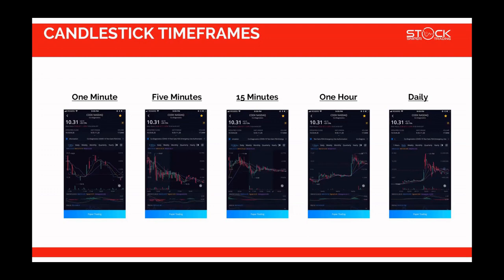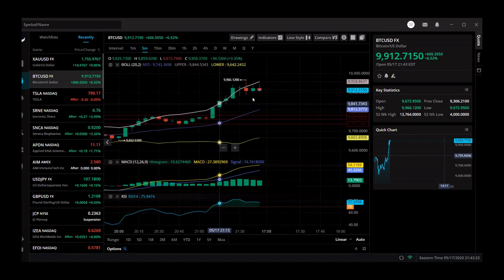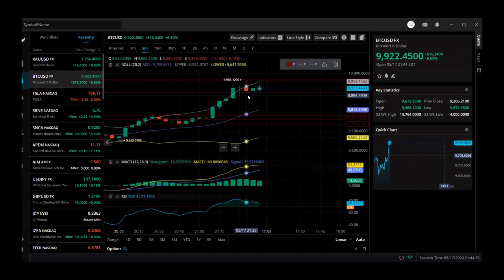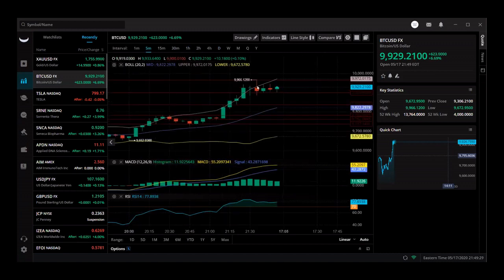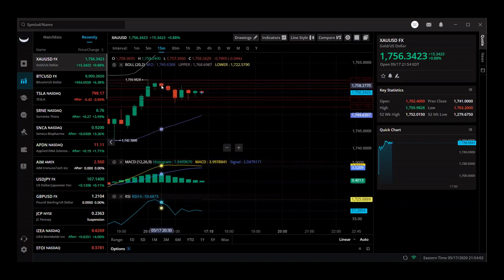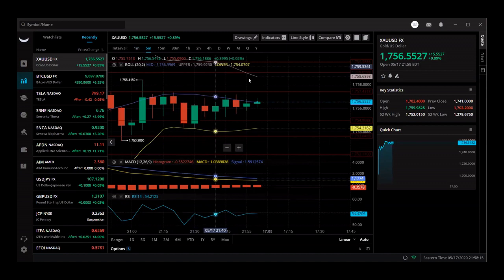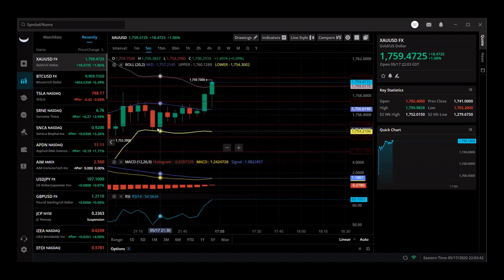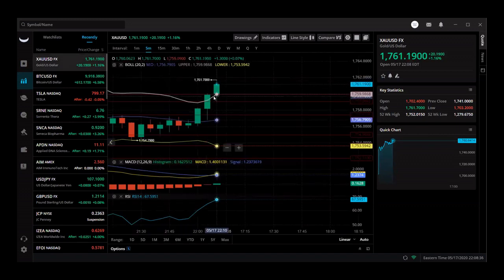Stock Sniper Trading - Candlestick Timeframes & Live Candlestick Breakdowns!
In this video we breakdown candlestick time frames:
1 min
5 min
15 min
30 min
etc

We then breakdown live trading by showing our viewers candlestick analysis, timeframe breakdown, candlestick pattern breakdowns and much more... Check out the video and send us an email with any questions: